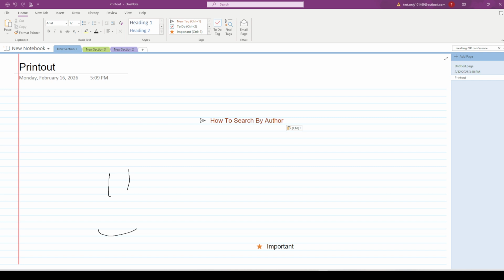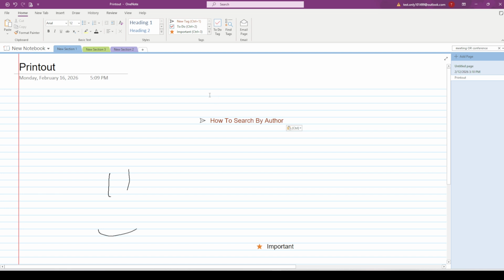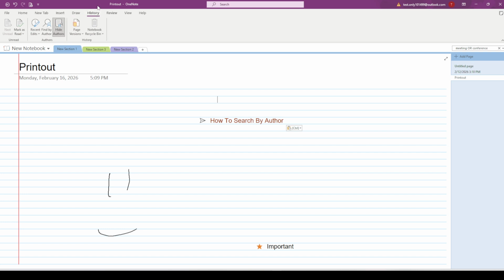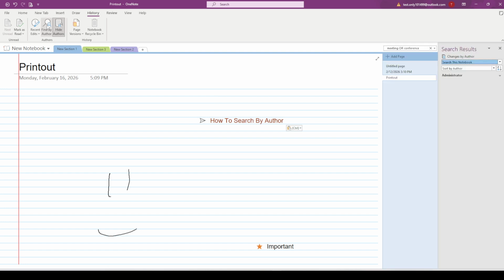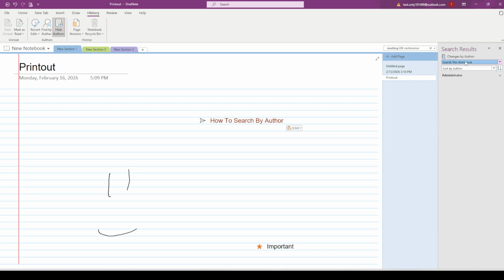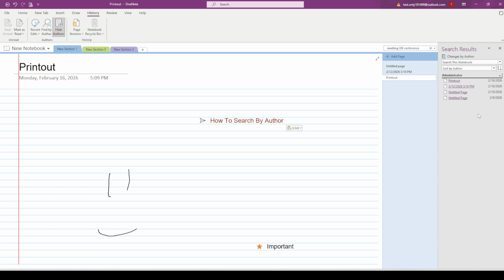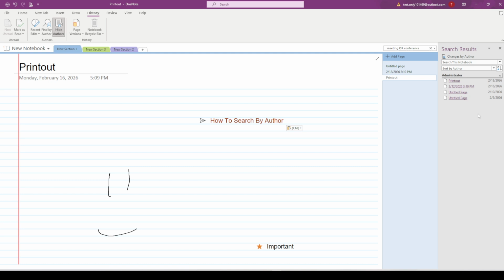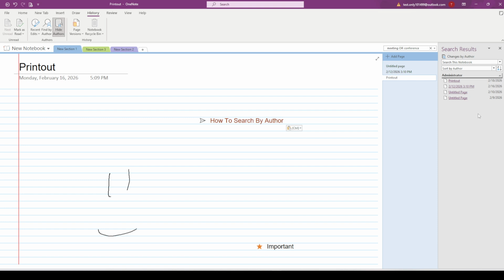How To Search By Author In Onenote (Step-By-Step)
Learn how to quickly find notes created or edited by specific contributors in Microsoft OneNote. This tutorial covers the exact process of filtering your notebook content by author name, making collaboration and document tracking much easier.

Key topics covered:
• Accessing the History tab in OneNote
• Using the Find by Author feature
• Sorting search results by specific contributors
• Navigating through multi-author shared notebooks